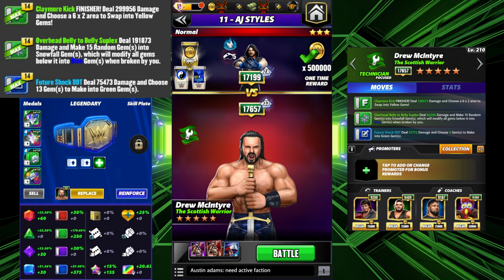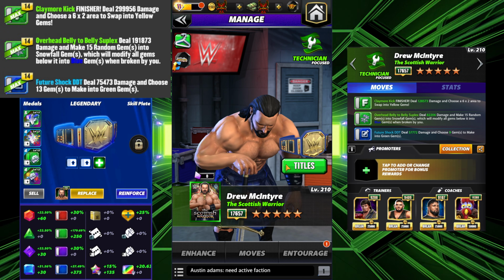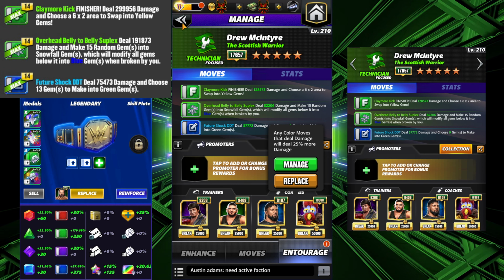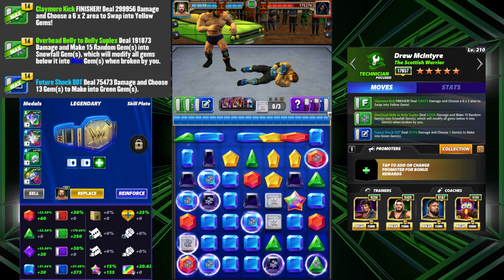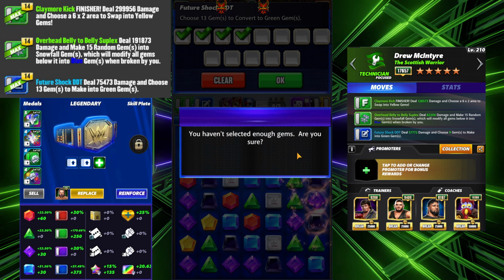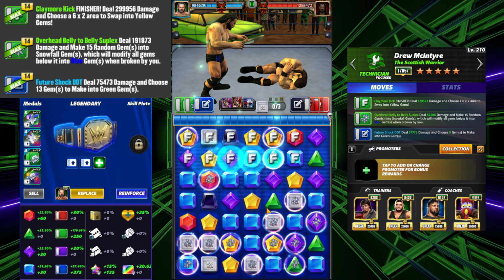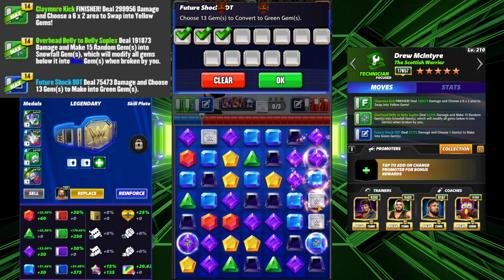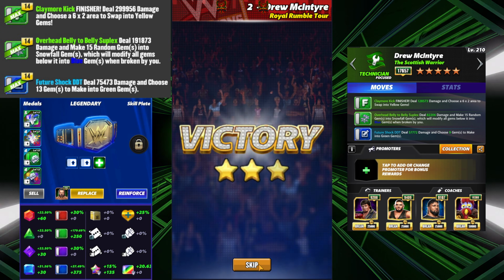My Superstars: 5sb Tech Drew